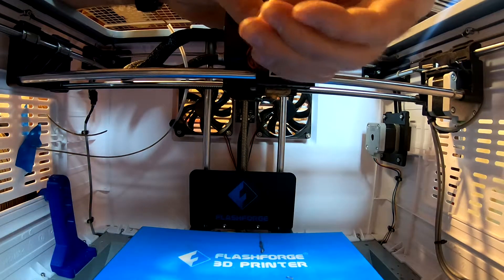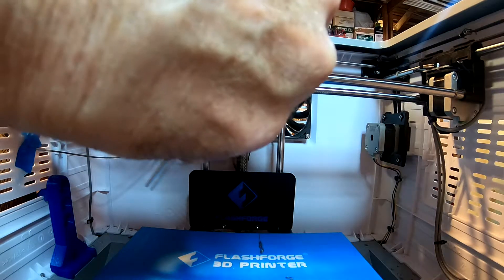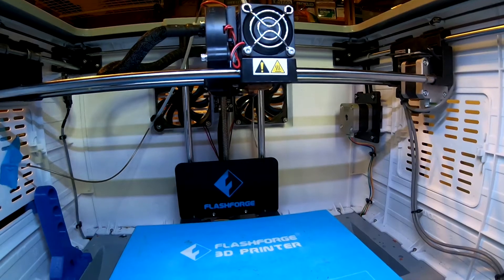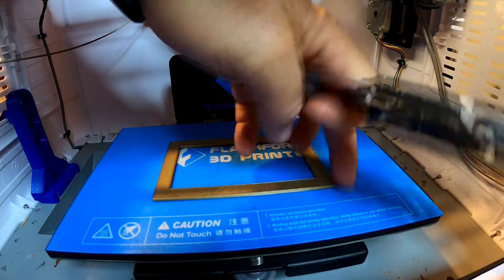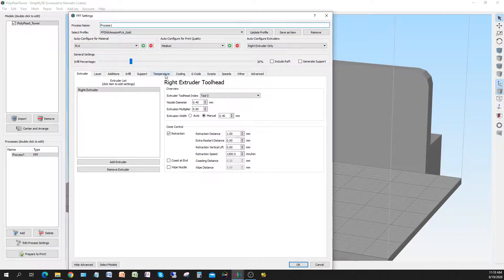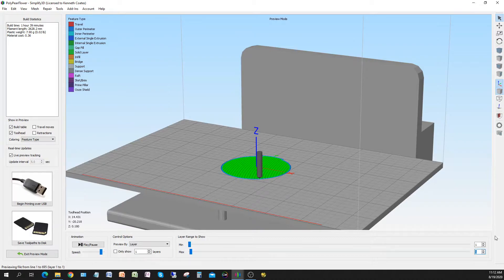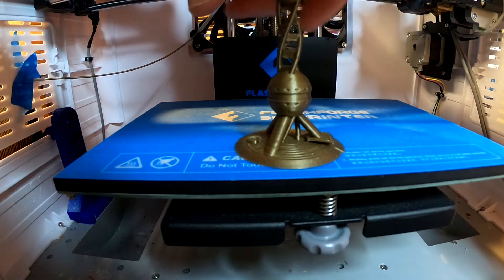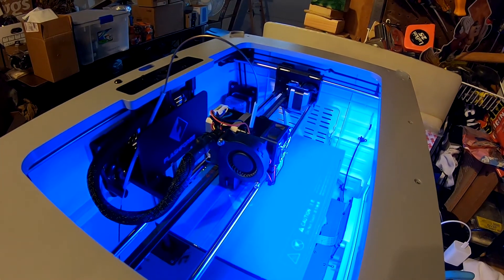Flashforge Dreamer (NX) - Testing Amazon Basics Gold PLA - Part 2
This video series shows the testing of Amazon Basics Gold PLA 1.75mm Filament using a Temperature Tower, Bed Adhesion Test, and the PolyPearl Tower Torture Test.

Part 2 covers the Bed Adhesion Test and the PolyPearl Tower Torture Test.